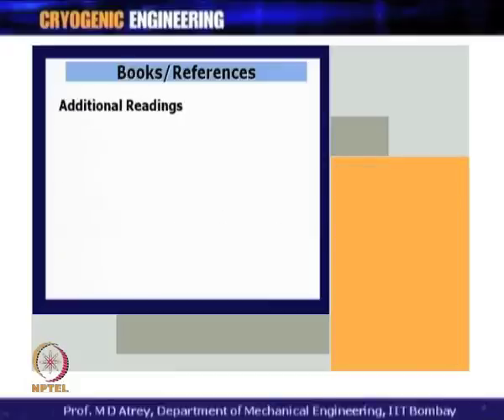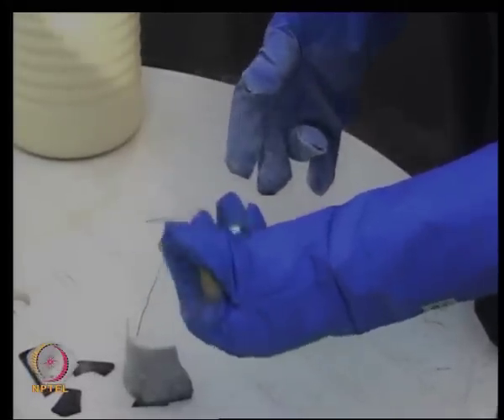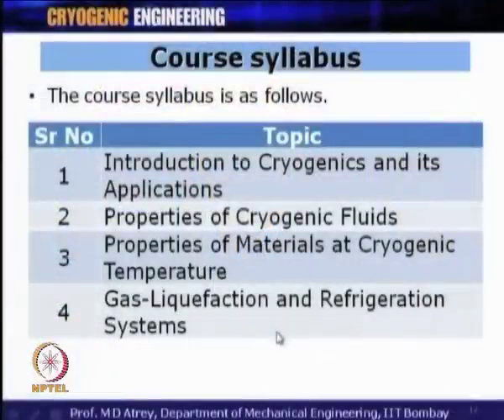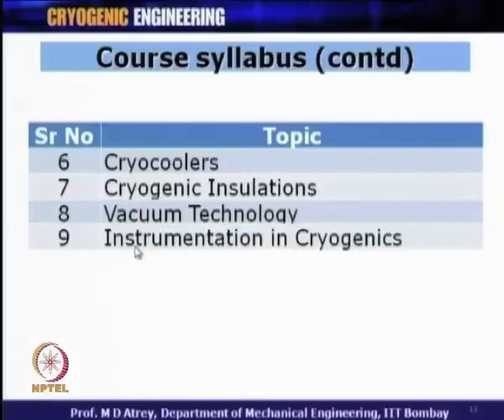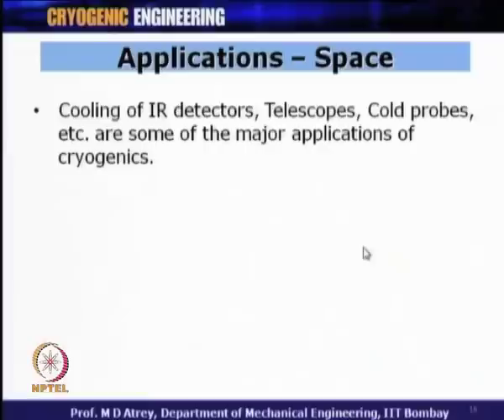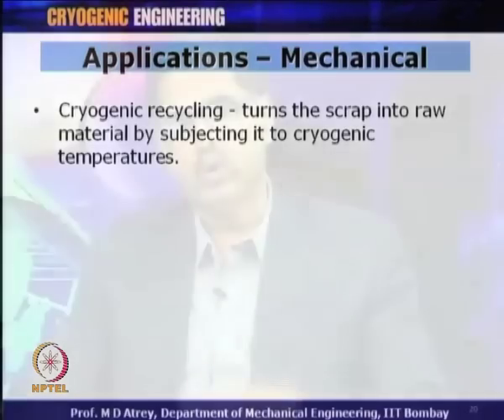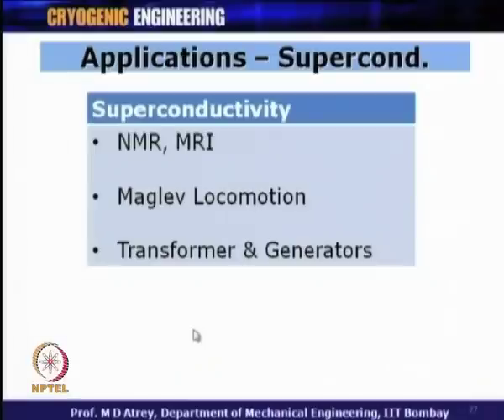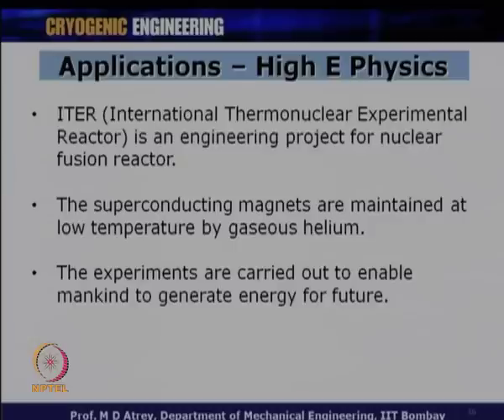Mod-01 Lec-01 Introduction to Cryogenic Engineering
Cryogenic Engineering by Prof. M.D. Atrey , Department of Mechanical Engineering, IIT Bombay.